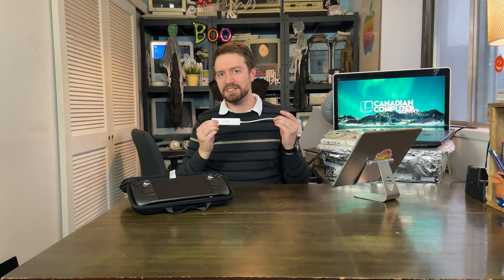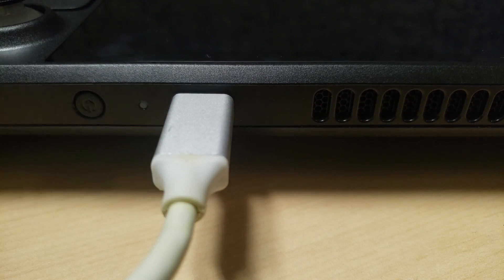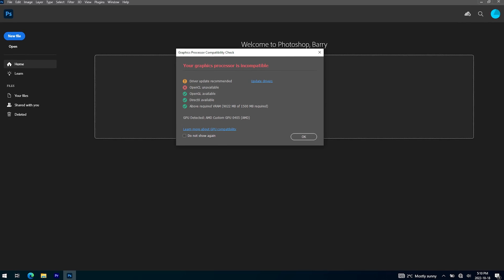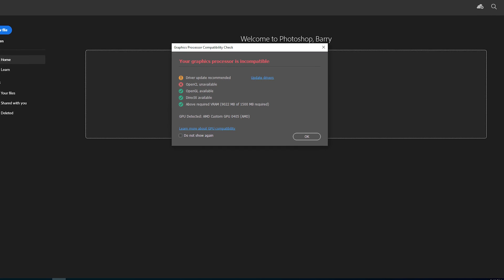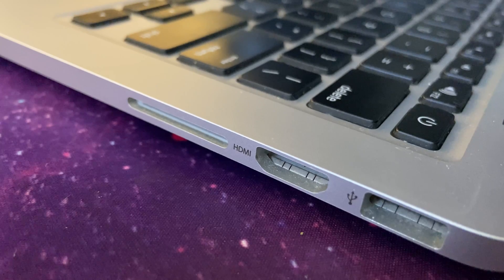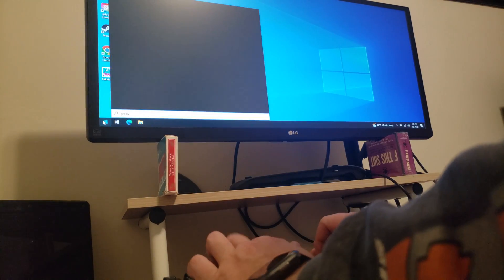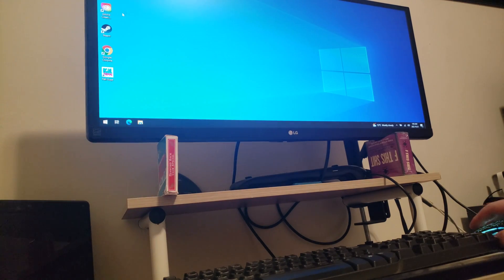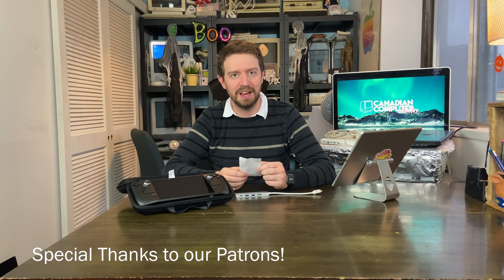Steamdeck Video Editing - Good Enough to Daily Drive?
I bought my steamdeck for gaming and have found myself using it more as a workstation than a gaming PC - in fact, this very video was edited on my steamdeck using Premiere Pro. In this video I discuss how I use the deck for video editing with Linux software (kdenlive) and Windows software (Adobe Premiere Pro) - if you're interested in what the steamdeck can do beyond gaming, check it out!

The video edited on KdenLive (Why did F1 cut the Kids' Questions from Press Conferences) can be found here:

Special shoutout to Patron Charlie! This was shot before you subbed and it has been a while since then. My apologies! Enjoy this shoutout in the description!

►Andy
►Larry C
►Justin M
►Ron's Computer Videos
►Jason S
►Groupride
►Dave's Vintage Apple Tech
►Trina C
►Garth B
►Mac84
►Ethan P
►Ron R
►Rudy's Retro Intel
►Charlie

Special thanks to:
►Steve from Mac84 for his recent contribution! Steve are my sunshine!

CREDITS
use
►Intro Sounds from: Powermac 6500